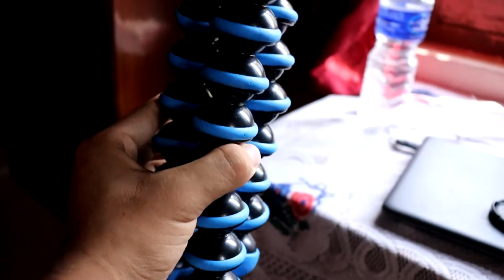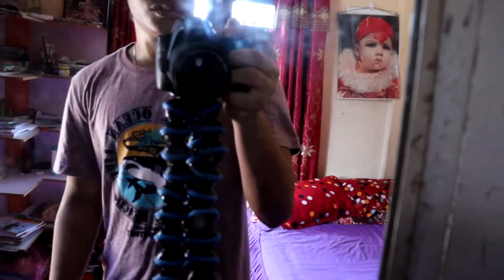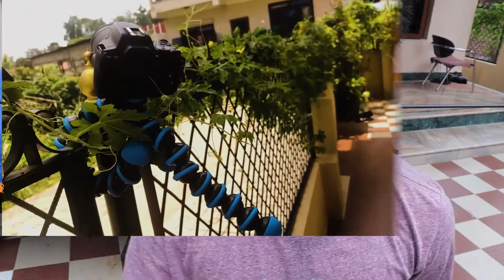Loving Pasta is not a Personality Trait | Almost a Cooking Video?!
I'm literally so obsessed with Pasta. I mean I could literally eat pasta for dinner and lunch every day. I tried to make this vlog like a cooking video and y'all be the judge of how it ended up I honestly gave my 110% to shot as well as edit this video. Hope you guys enjoyed it as much as i did while editing.

My full name? Pratham Shrestha
How tall am I ? 176 cm (5ft 9 and a half inch)
My ethnicity? South Asian ( Nepalese)
my Equipment: Canon EOS 200D, Redmi Note 7 Pro
How I Edit? :  Premiere Pro, Filmora X

BGM
[무료비트]_코드쿤스트(CODE_KUNST)_Type_Beat_I_Autumn_Sunset_l_저녁에_듣기_좋은_알앤비_힙합비트

Timecode:
0:00 - 4:23 Bullsh*ts 🤣🤣
5:40- 10:29 Cooking pasta
10:30- end.  ending